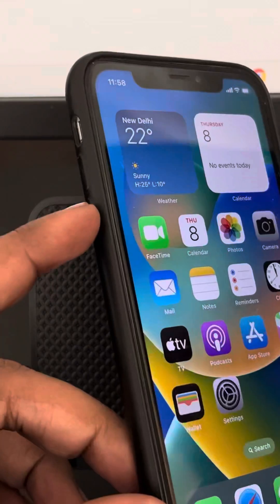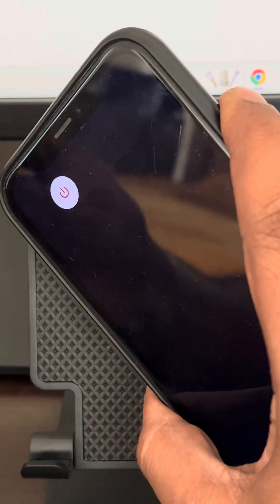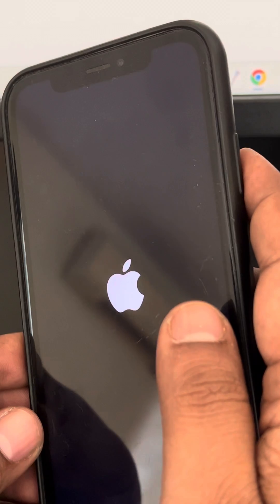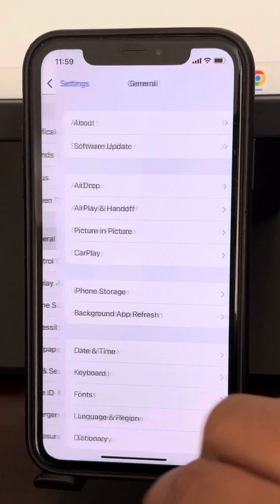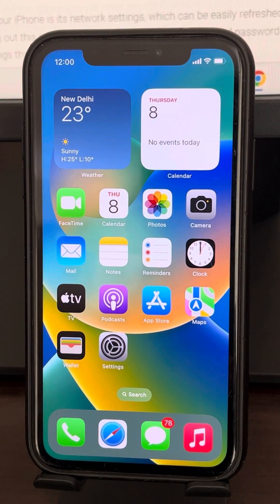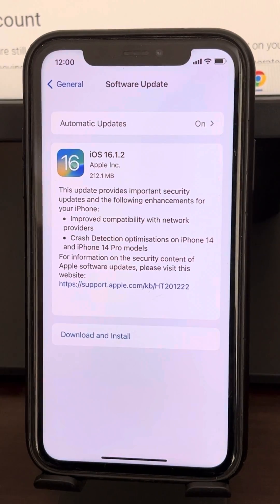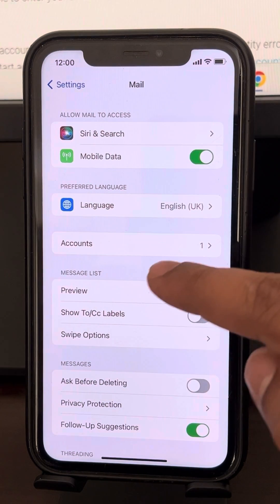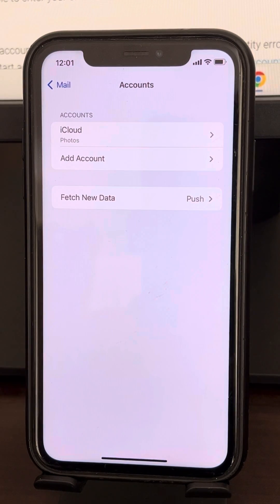Cannot verify server identity error iPhone fix